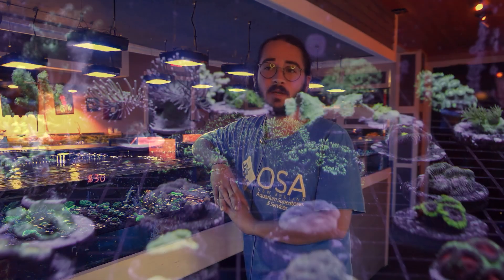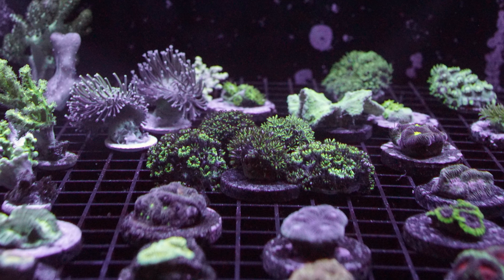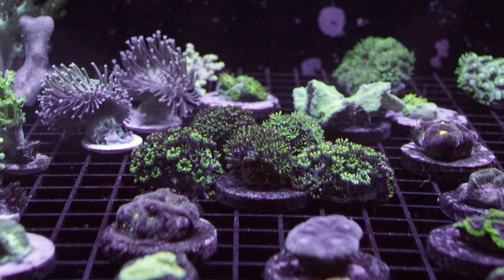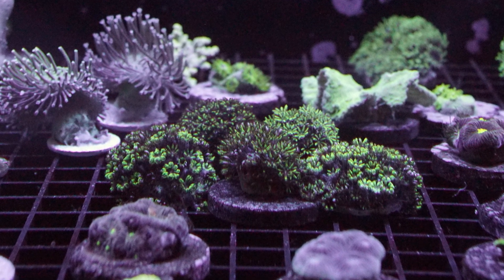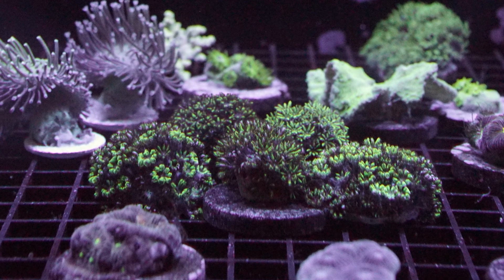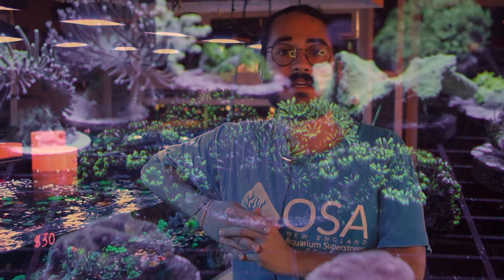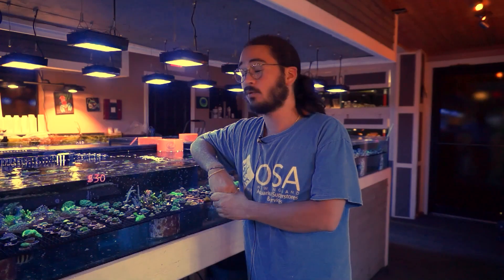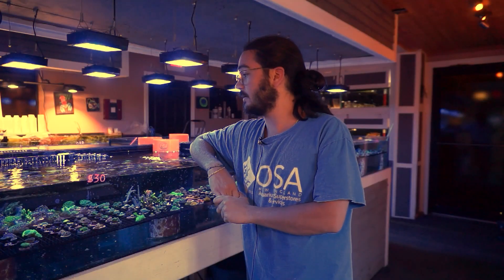What are Blue Sympodiums? | What is a Coral with Eli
Eli tells you all about blue sympodiums!